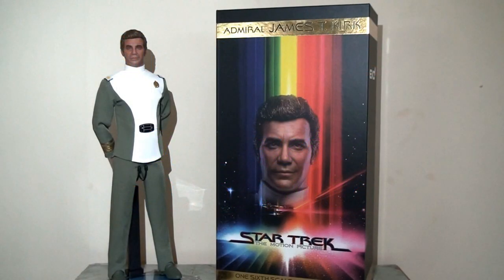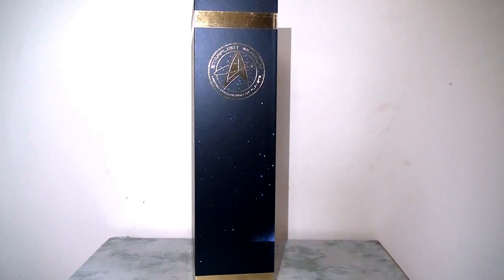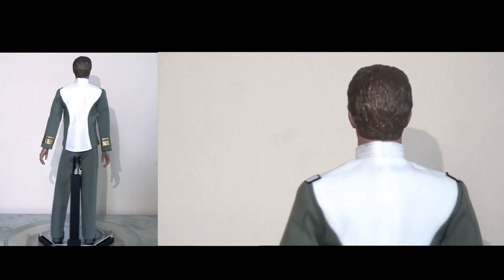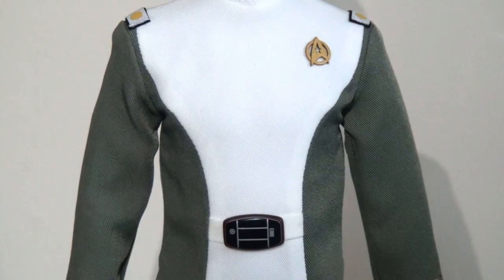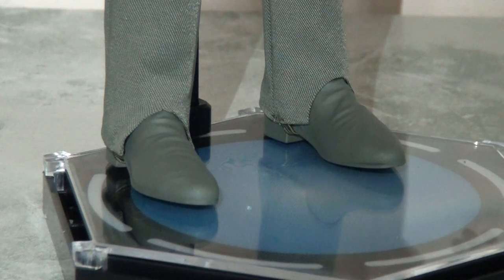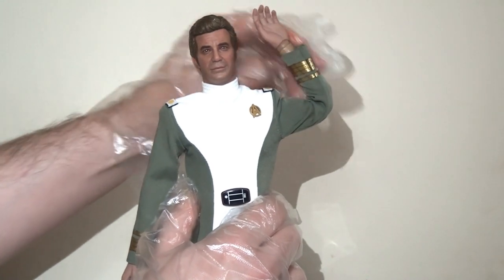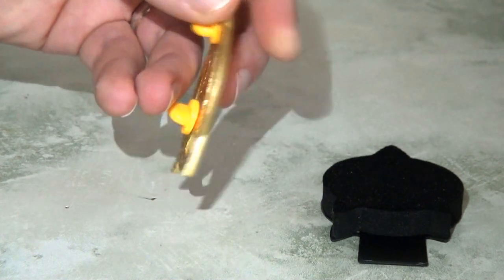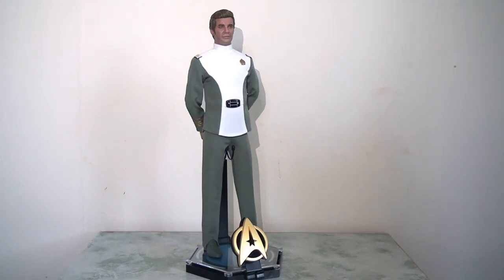Star Trek Sundays! Exo-6 The Motion Picture Admiral Kirk 1/6 figure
Permission to come aboard? Welcome back to Star Trek Sundays and this week I'm delighted to unbox the Exo-6 1/6 scale Admiral Kirk figure from The Motion Picture. I was initially in two minds about this release as it is massively pared down in terms of accessories when compared to the other releases in this line, but I'm very glad I got on board when I did as this figure had a very limited run and the moulds have since been destroyed, making this a very difficult figure to find on the secondary market.